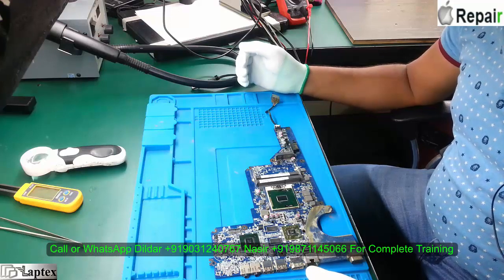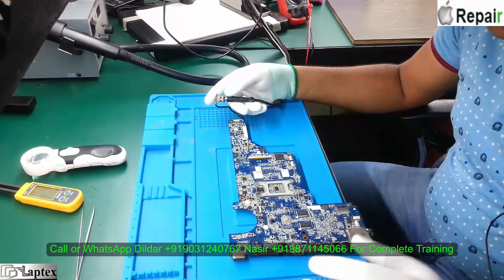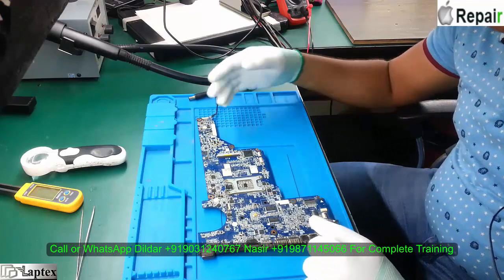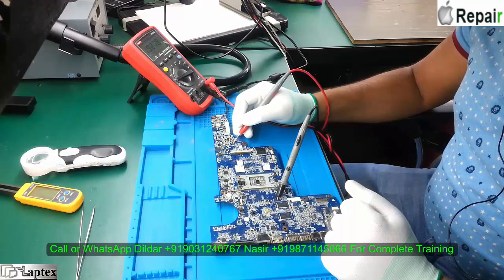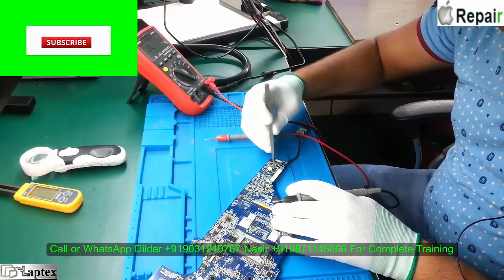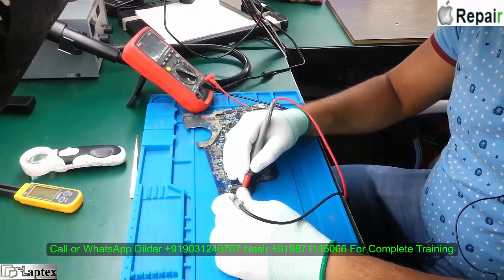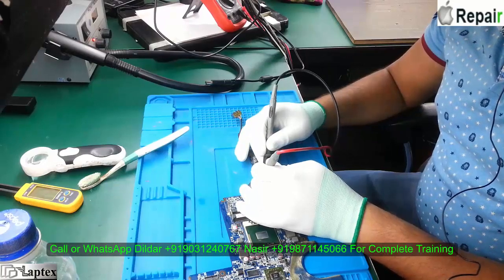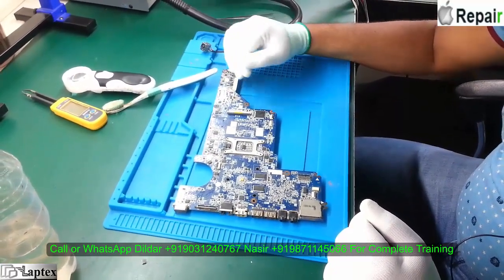HP R13 G4 DC LED LIGHT BLINKING Solution in English| Online Laptop Repair Course in English | Laptex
Hp R13 G4 DC led light blinking problem and solution in English. Online Laptop Repair Training Course in English & Hindi, Laptop repairing video course is also available. This video demonstrates the light blinking problem and its solution in the live case study video.

Online laptop repair guidance for our students in our WhatsApp support group is also provided along with our complete online laptop repairing course.

Learn the concept to solve the laptop motherboard problem. How CRO and DSO are used to find a motherboard fault.

How to do the setting of CRO and DSO. Understand the logic of the motherboard. How to read schematics and motherboard diagrams.

Get the best motherboard logic, working and problem-solving as well as practical training at the laptex along with the case studies.

Case studies include a dead motherboard, No display problem, Charging problem, 3 5 V section fault, LVDS problem, dim display problem.

PWM switching not working, HIDRV and LODRV not working, MOSFET fault finding, Switching components, and many more.